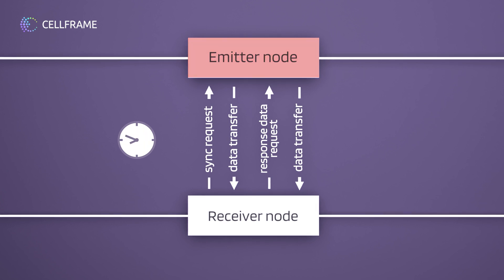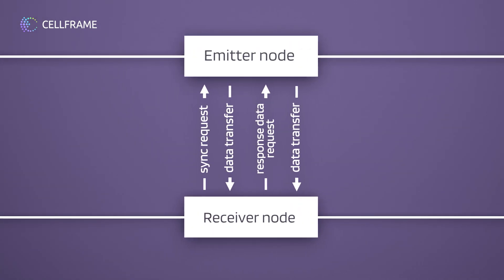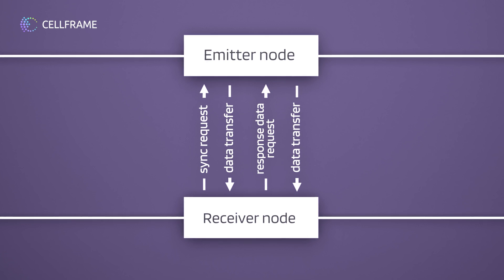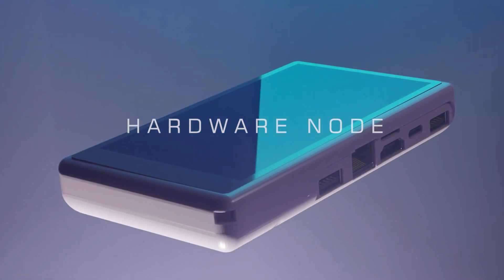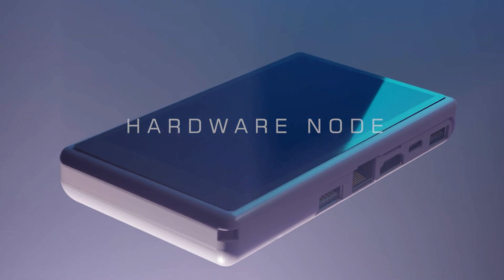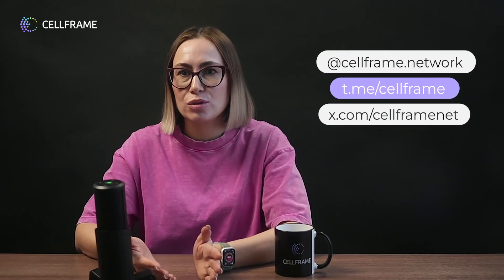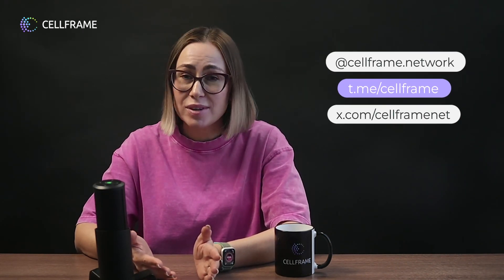Cellframe NewsBlock. Episode 2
🆕 Premiere of the new episode of Cellframe NewsBlock!

⚡ All the most interesting about Cellframe and KelVPN projects, how web development progress is going and fresh news from the marketing team are already waiting for you in this video!

✅ Cellframe is a scalable, open-source, quantum-protected blockchain platform focused on creating decentralized services and applications.